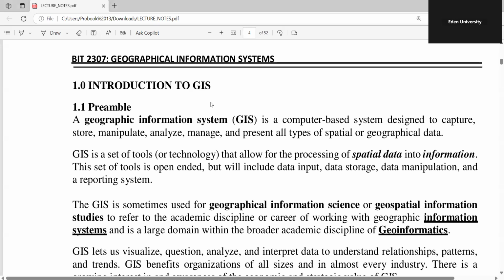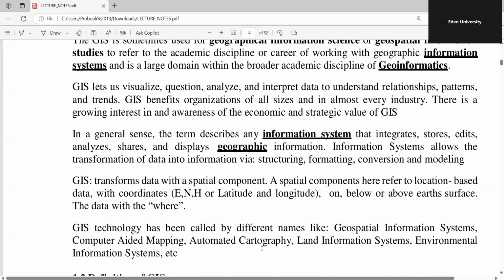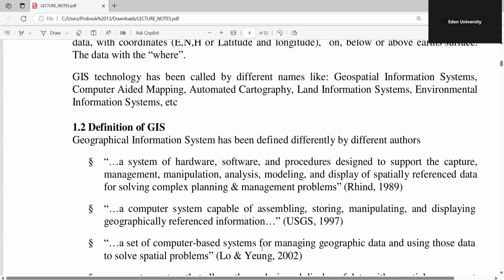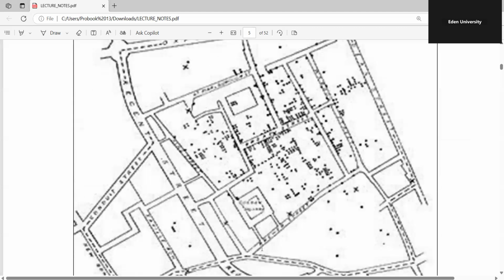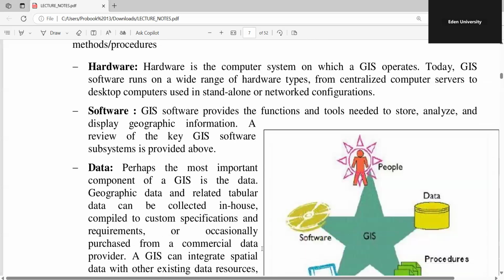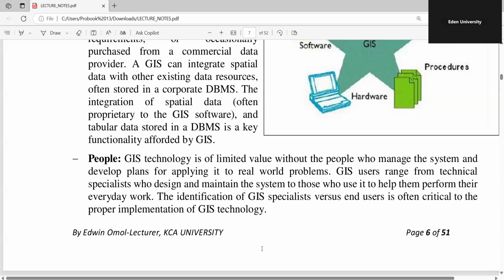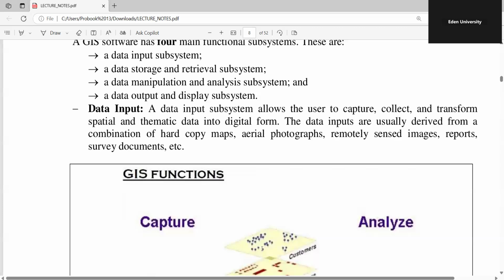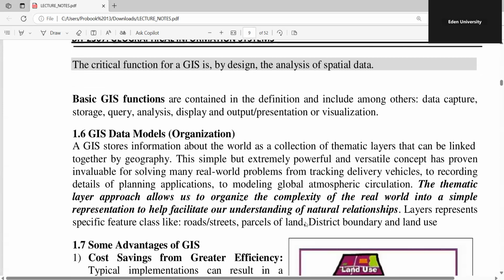INTODUCTION TO Geographic Information System